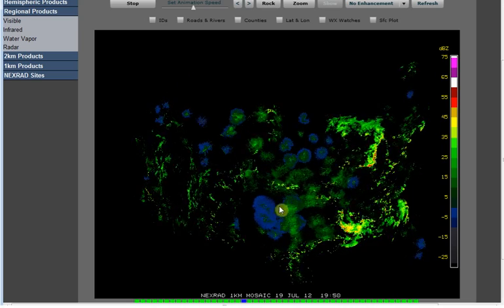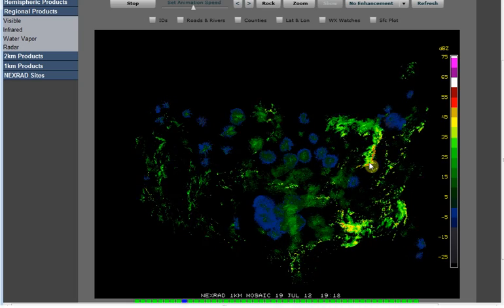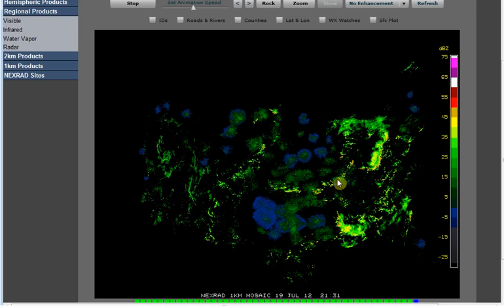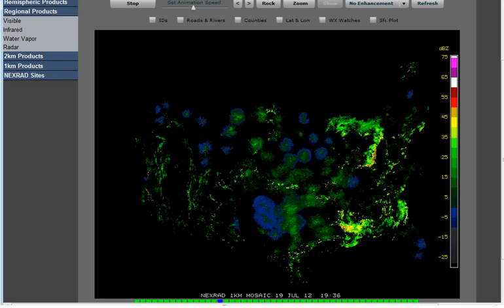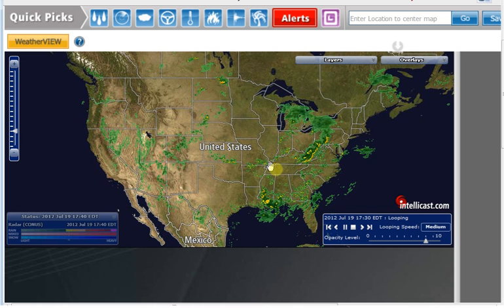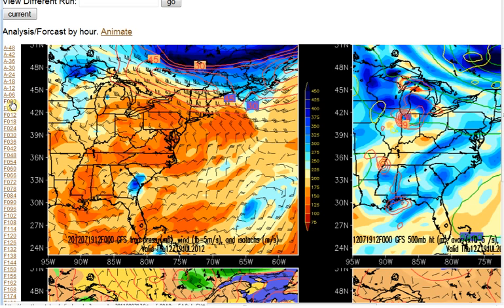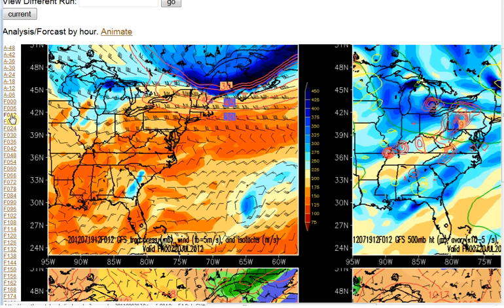7/19/12 Somethings Still Brewing at the New Madrid Seismic Zone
Previous Video Referenced:
7/19/12 Things Happening at New Madrid Seismic Zone and COD Radar Black Out

All glory, honour and praises unto our Lord and Saviour Jesus Christ!